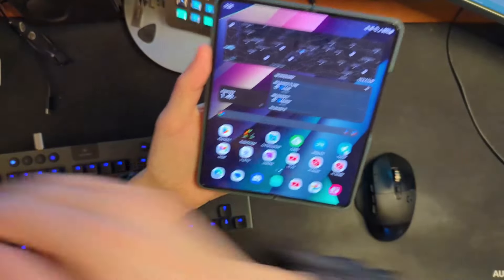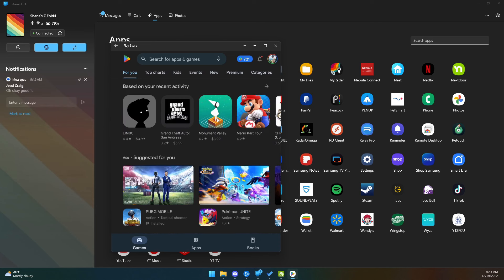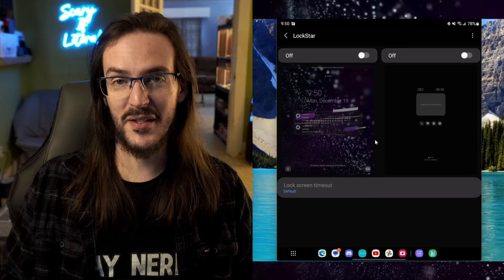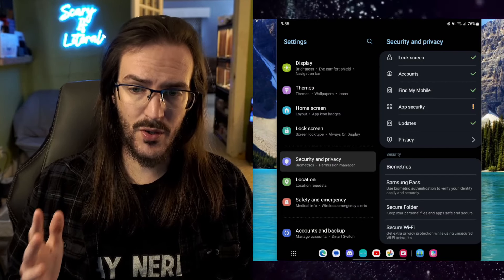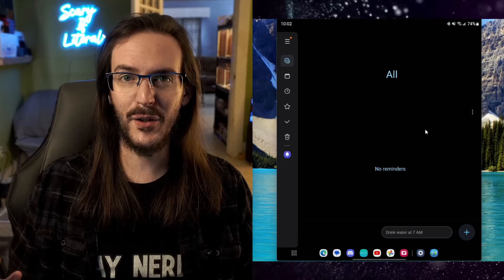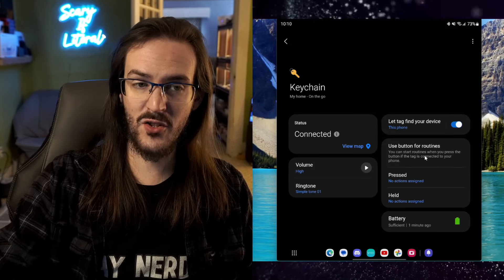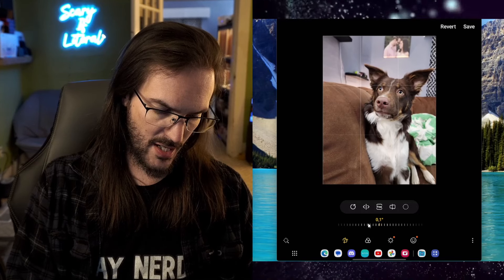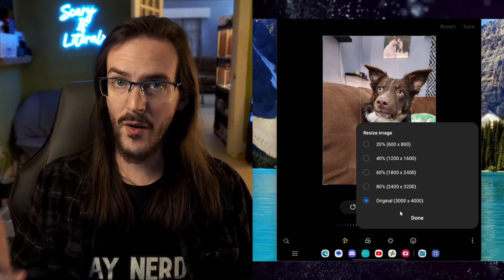7 useful Samsung Galaxy Phone features you're probably using (Z Fold 4)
Intro 0:00
Phone Link 1:00
Good Lock 3:22
Stackable Widgets 5:38
Secure Folder 6:51
Location based reminders 8:36
Smart Things tracking 9:56
Gallery app hidden features 12:13